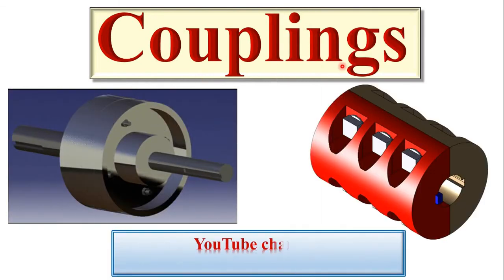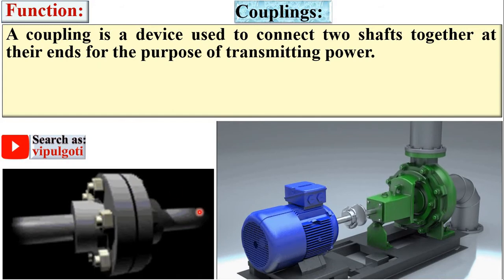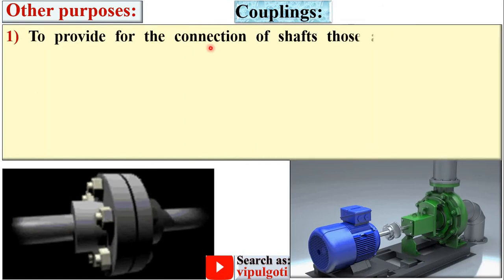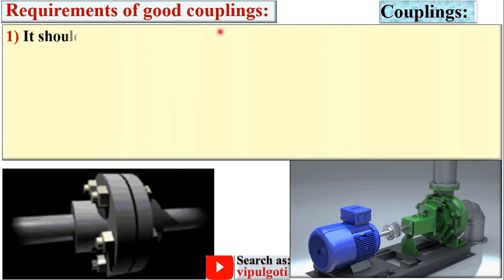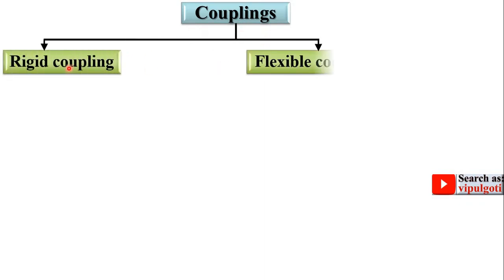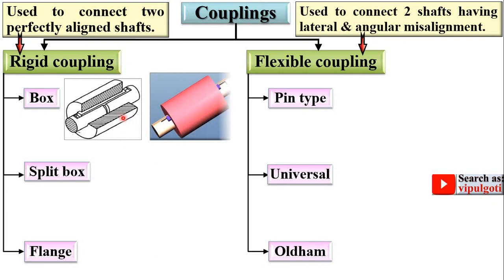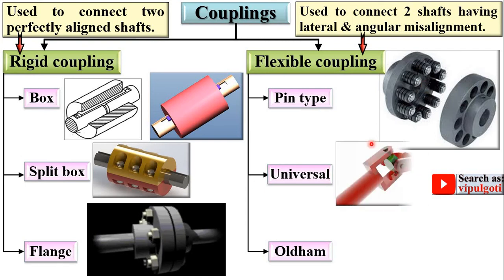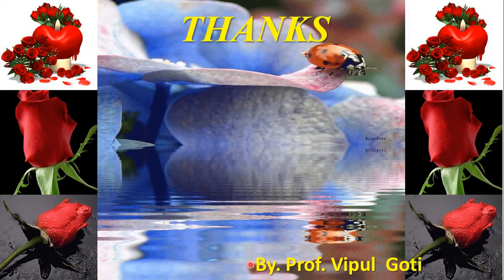Classification of couplings, Types of couplings, Coupling types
Explained types of coupling with animation beautifully.
types of coupling
classification of coupling
requirements of good coupling
coupling types
animation of coupling
coupling animation
rigid coupling
flexible coupling
concept of coupling
coupling concept
good couplings
function of couplings
power transmission
box coupling
muff coupling
split muff coupling
flange coupling
pin bush coupling
universal coupling
oldham coupling
mechanical engineering
basic mechanical engineering
fundamental of engineering
gtu most imp
most imp
paper solution
shaft coupling